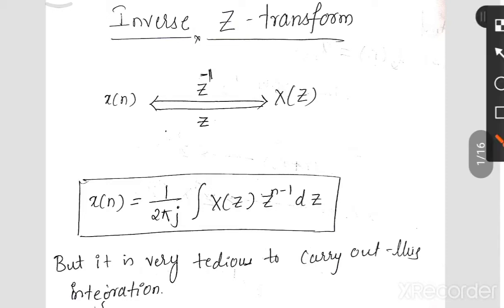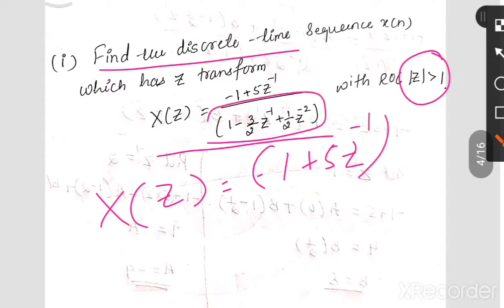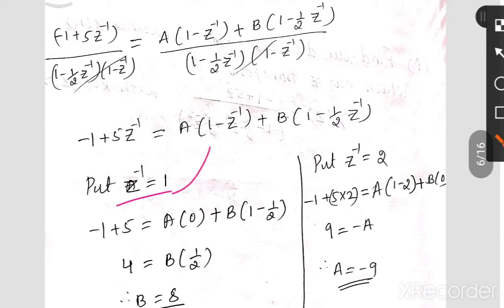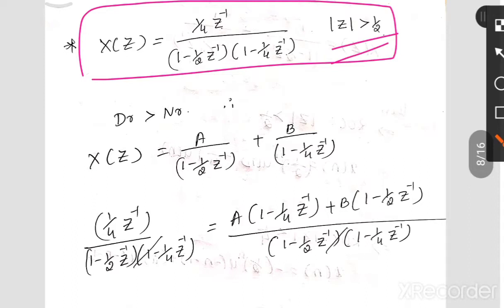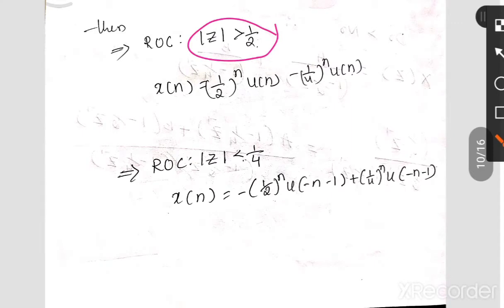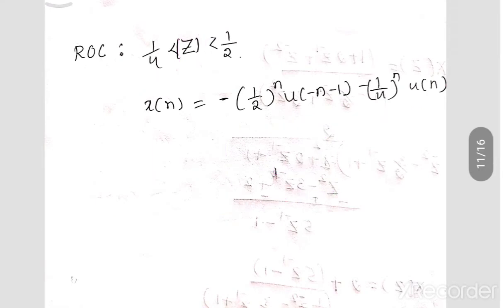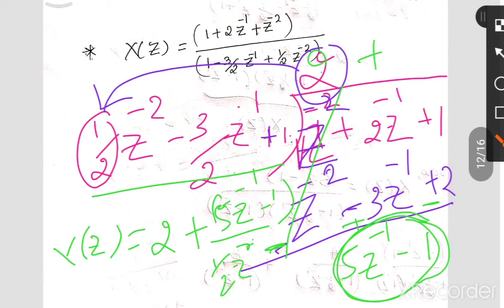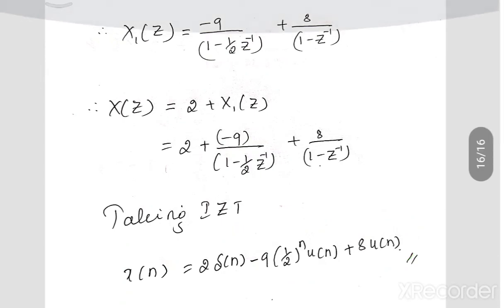JCE SS 18EE54 Module 3 Inverse Z Transform